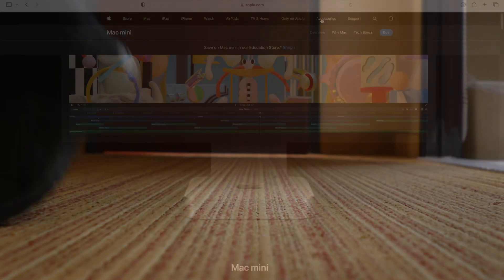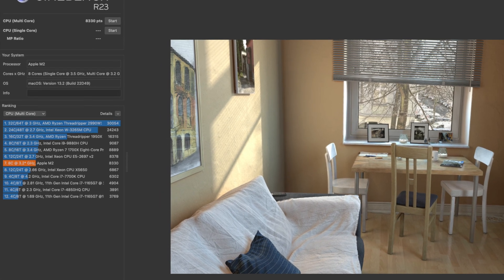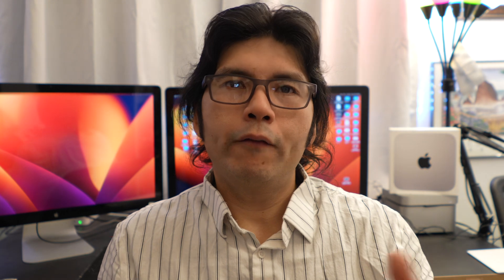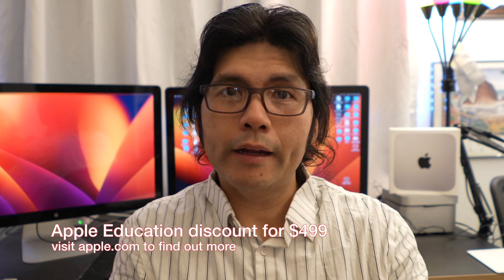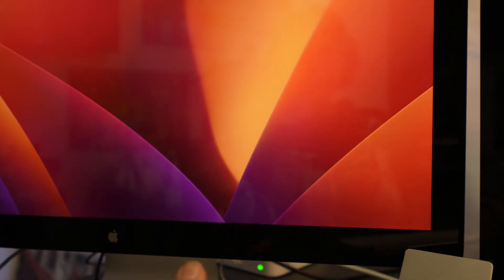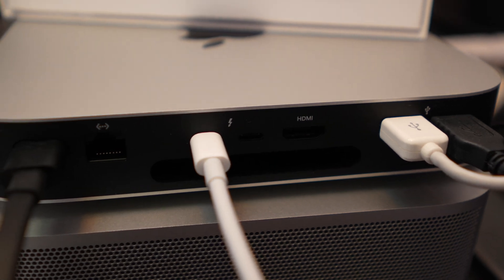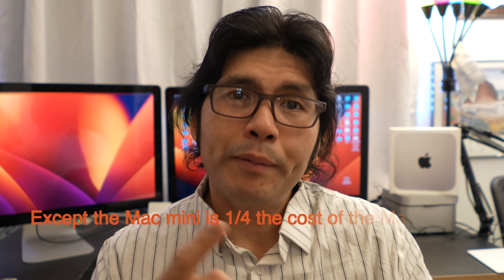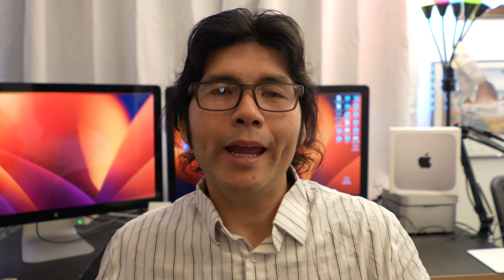M2 base model Mac mini Review- This can run 2 Thunderbolt Displays!!! This is the one to get!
Hello-hello mom and dad meet world-kinda viewers we are reviewing the M2 base model 2023 Mac mini. This has 8gb of ram with 256gb of storage. Can this fit into your workflow, is it fast enough to edit a video, can it really be that good for the lowest price entry level computer Apple has to offer? We try to answer these questions. Also, spoiler the base model Mac mini, not the upgraded M2 Pro model, can handle (2) Apple Thunderbolt displays by daisy-chaining using a Thunderbolt 2 to 3 adapter only using 1 Thunderbolt port on the Mac mini. It's something the original M1 Mac Mini could not do. (To me, that makes this a great value already) This is the same way you would hook up 2 Thunderbolt displays to a Mac Studio, except this is a base model Mac mini at about 1/4 the costs. It’s a sleeper of a machine in such a positive way. What seems like an underwhelming device is really a phenomenal machine and a great value!

We wanted to test out a non-upgraded, buy off the shelf today base model to see if this could keep up. When you start to spec this up, you could more than double the price. If you need it, you can definitely do so and it will be worth your money. But even if you chose not to this is an awesome device in base form.

(Link to the video made using this Mac mini here is at the end of the video)

Music included in the video was Nemesis by Vicki Vox and Eclipse by AGST.